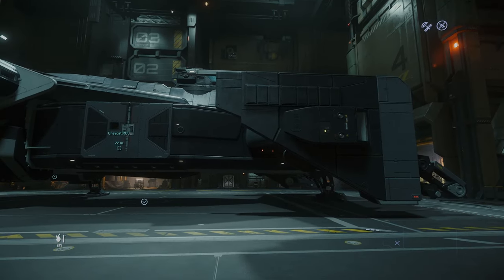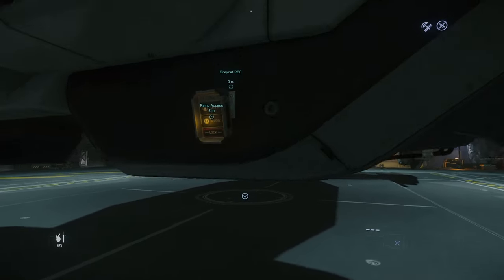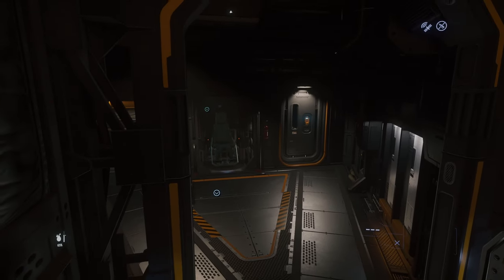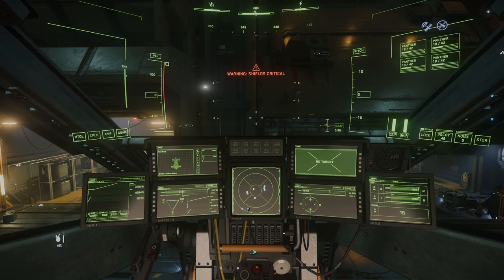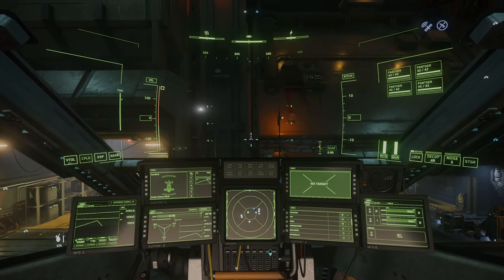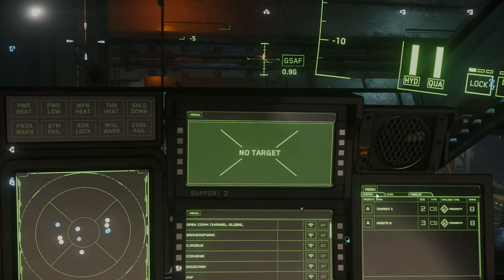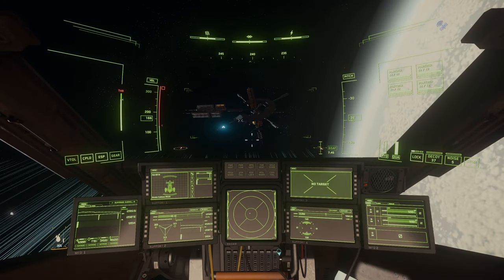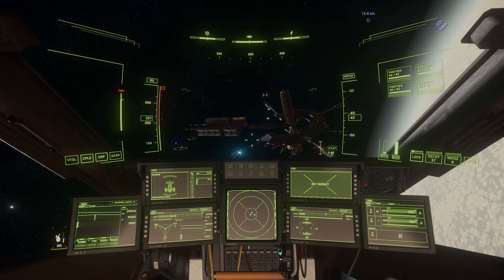Cutlass Black & why you should own one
Amazing ship for all your needs at a fair Price. in this video i will go over why this is my daily driver and WHile some argue this is not a very good ship i strongly disagree.